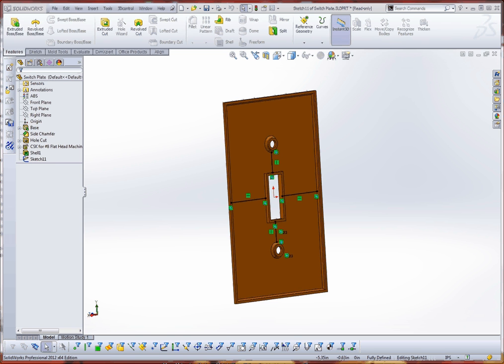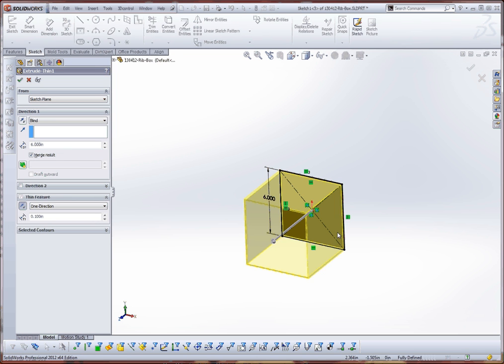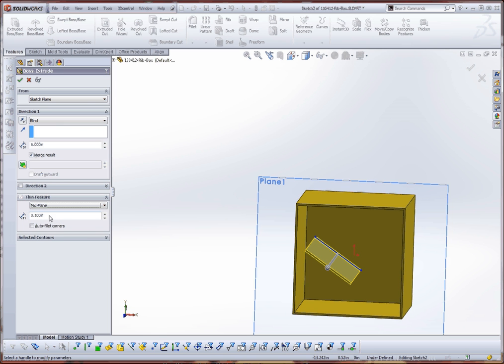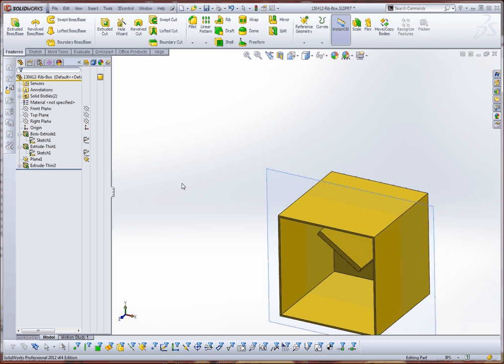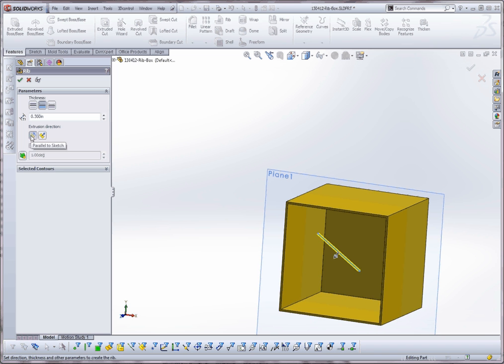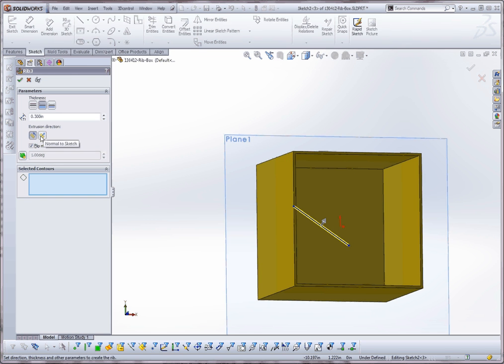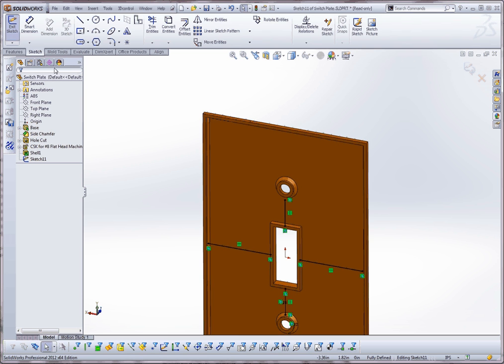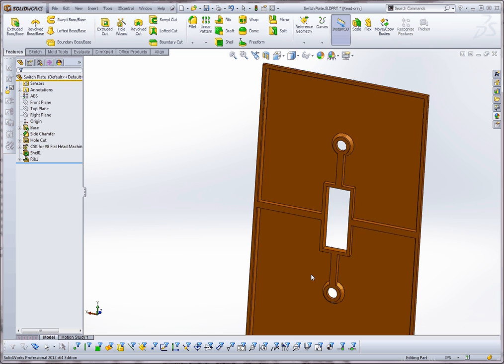SolidWorks, Help Tutorial, The Rib Feature, compared to the Thin Feature and Extrude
SolidWorks. This video demonstrates the use of the Rib Feature, how it works, what are the options and how it is different from both the Extrude Boss/Base and the Thin Feature.  It is truly a tool of its own.  Tutorial for IET 265 Three-Dimensional Modeling using SolidWorks in Central Washington University's Mechanical Engineering Technology Program.